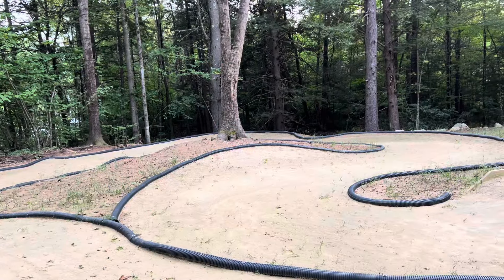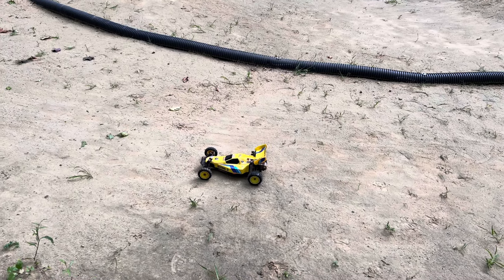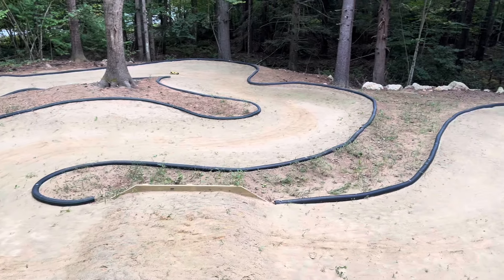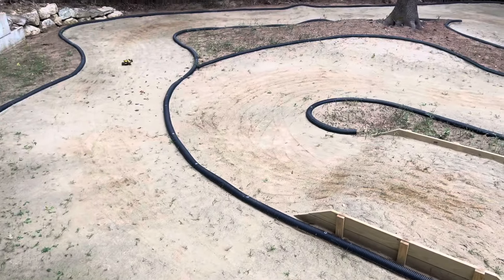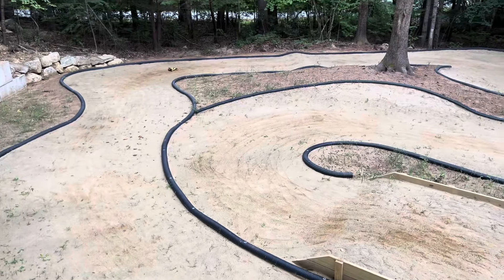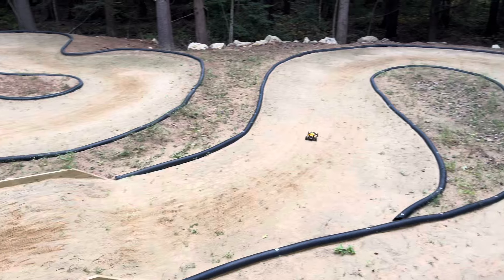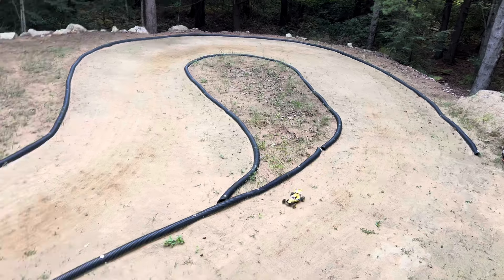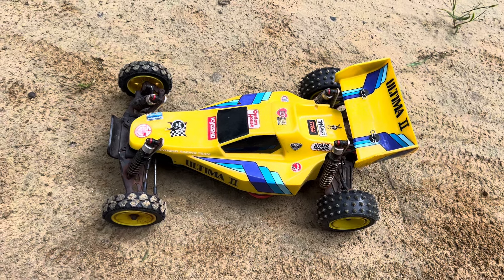Another 2wd Wednesday Roundup!